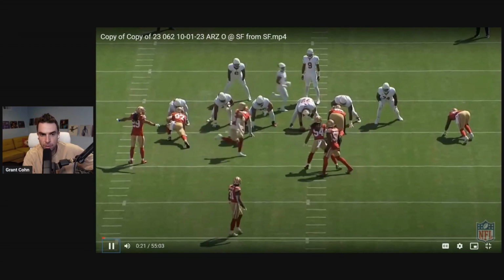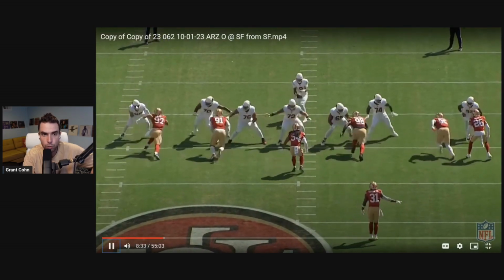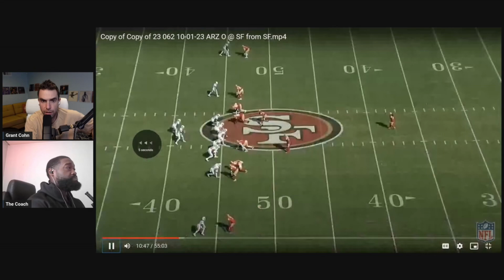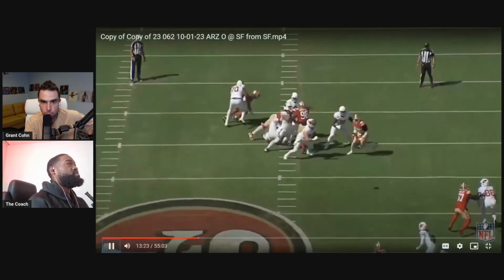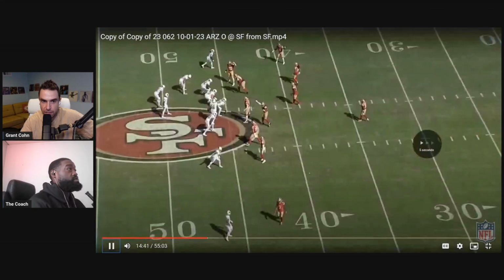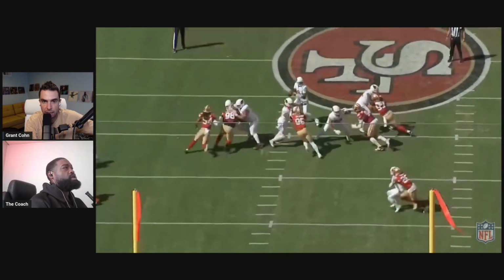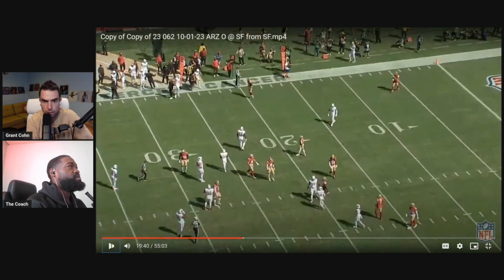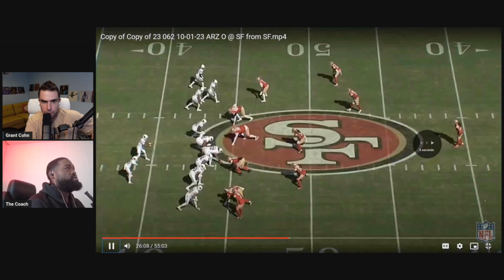Why the 49ers Defense Currently Ranks 28th in Sack Percentage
Grant Cohn and The Coach show why the San Francisco 49ers defense currently ranks 28th in sack percentage.